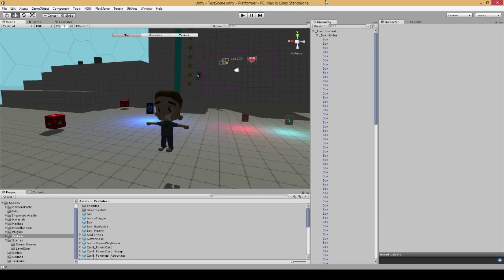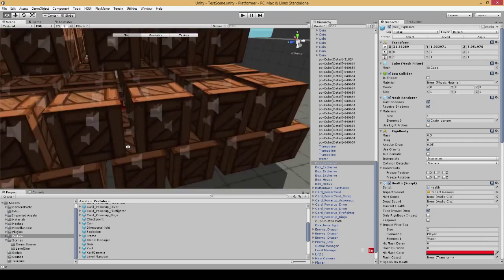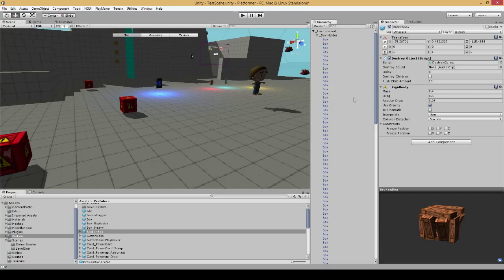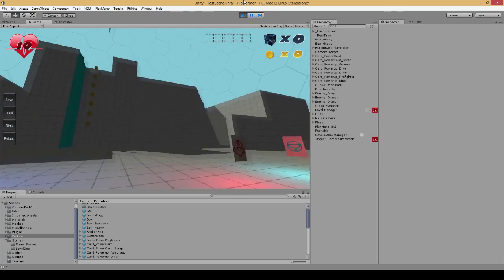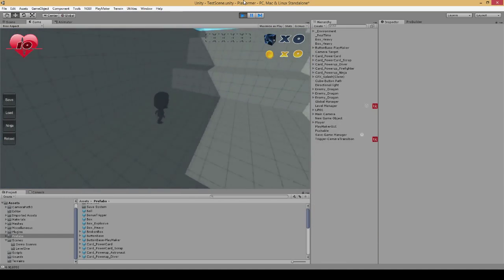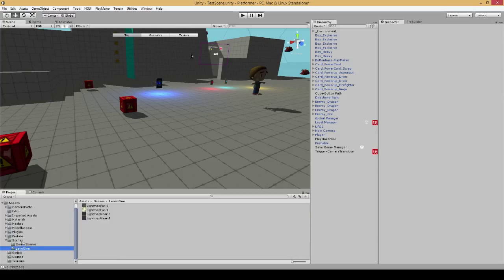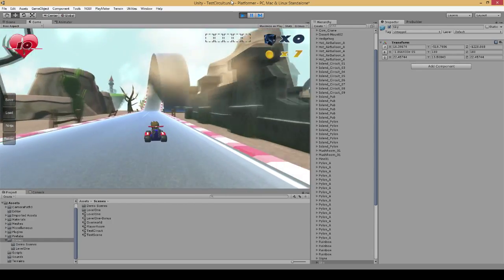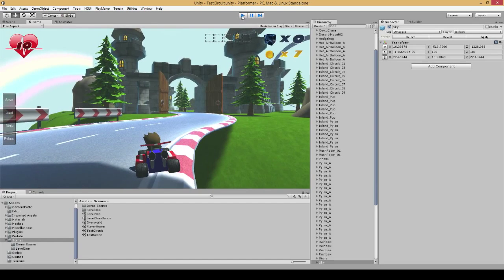Unity 3D Platformer Video Dev Blog - Volume 1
The first (of hopefully many) video development blogs documenting the progress on my (yet untitled) 3D Platforming game created in Unity 3D. In this video I cover the addition of the exploding crate, updates to wall jumping, the first few transformation cards, and the kart racing mini game.